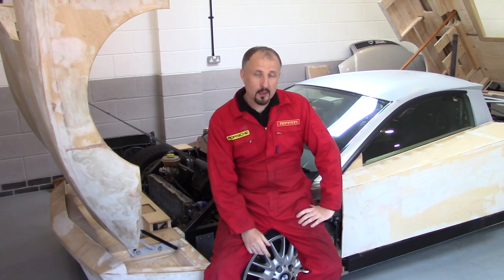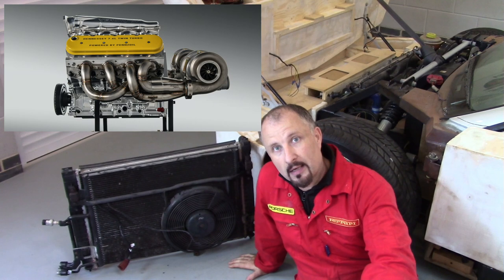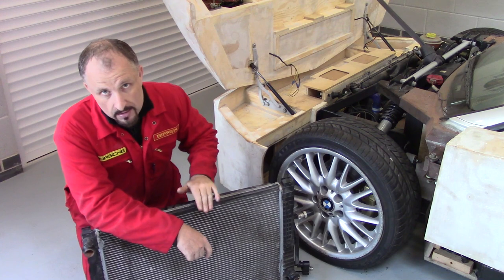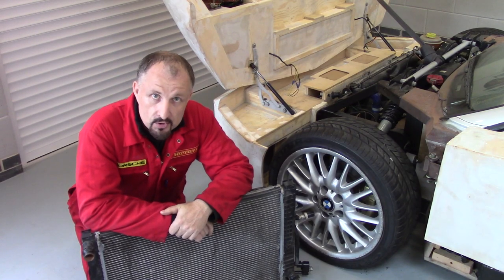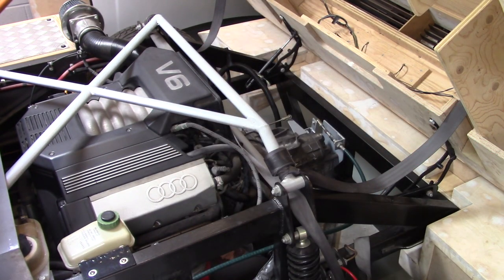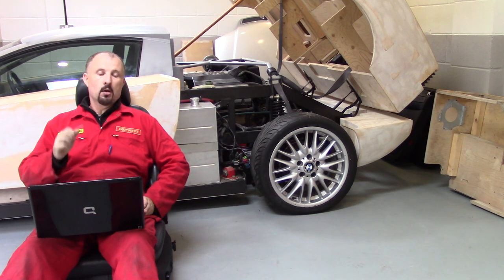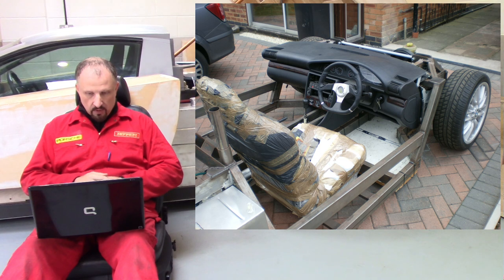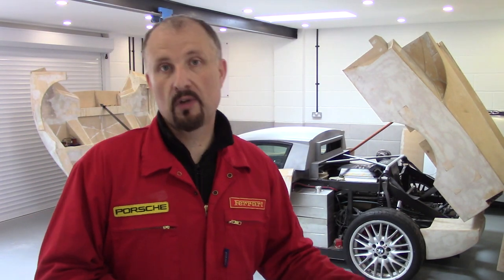Cooling system Part 2 and Raw Chassis for my DIY Supercar: Prototype Ep15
Here’s part 2 of the cooling system; while editing this video it came to almost 30 minutes long, and that’s too long for the attention span on YouTube, plus you might need time to get yourself a cup of tea and a bacon sandwich on your lunch-break.

So we continue with how I built the cooling system of my DIY Supercar, go over why parts from the Audi A6 2.7T may not work, and take a look at the raw chassis before it was painted.